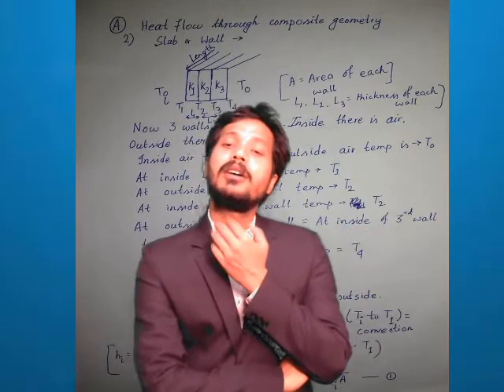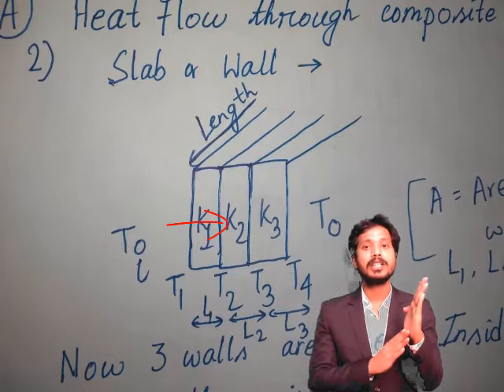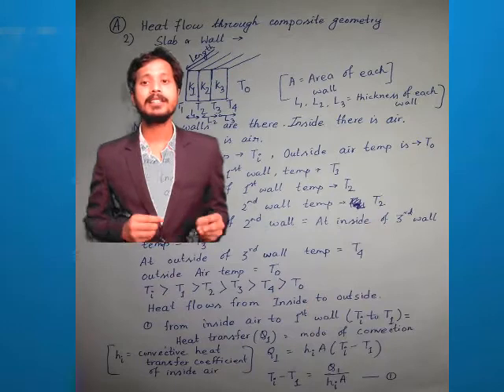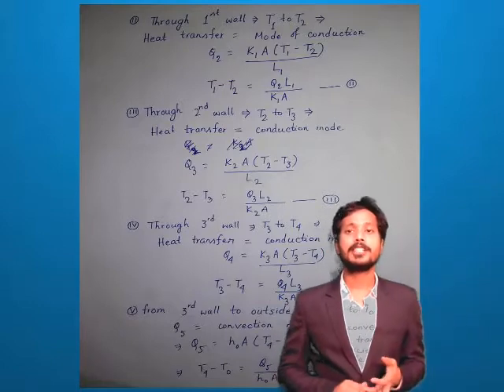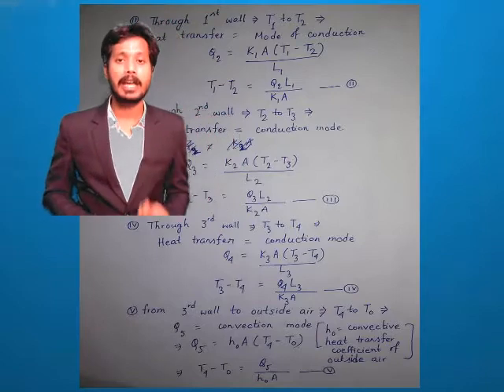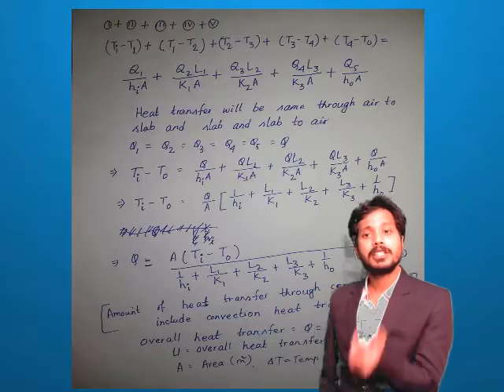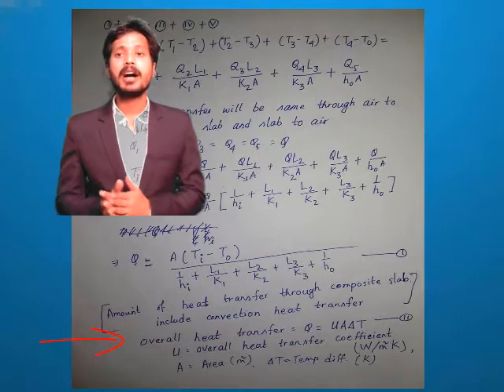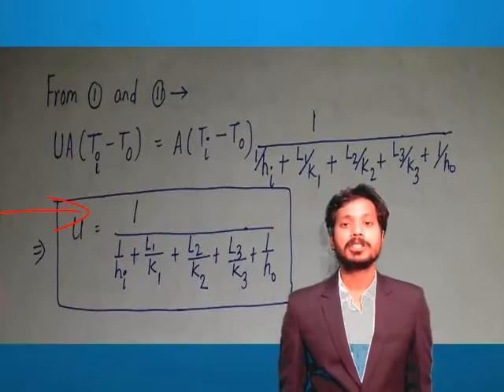lecture 7 unit 1 HMT